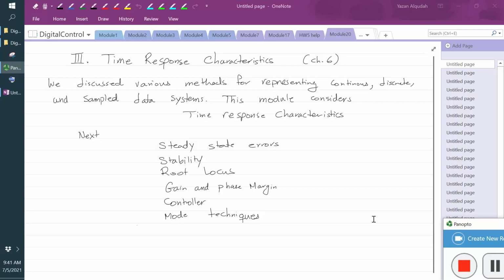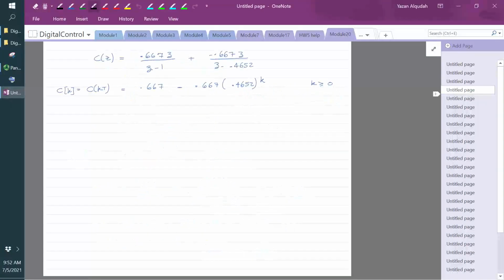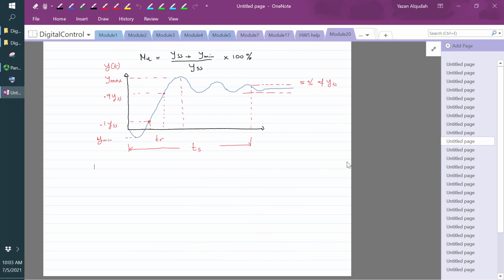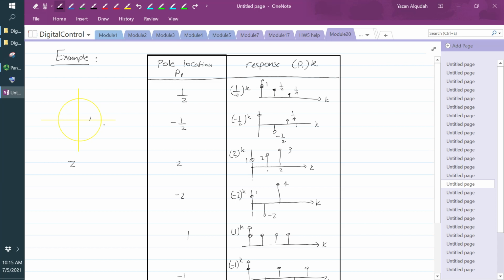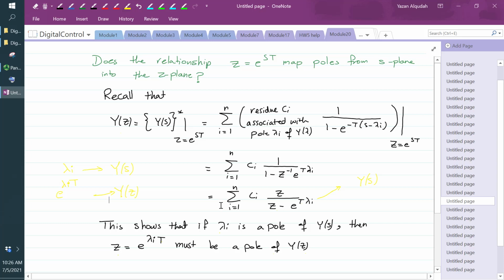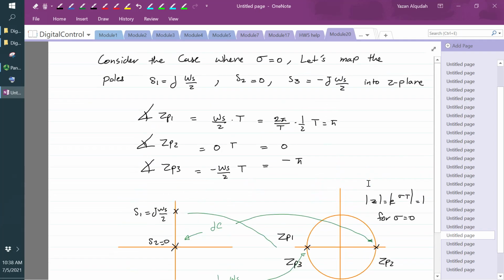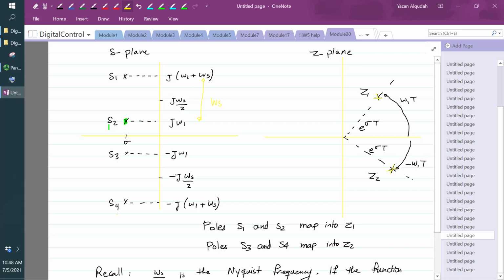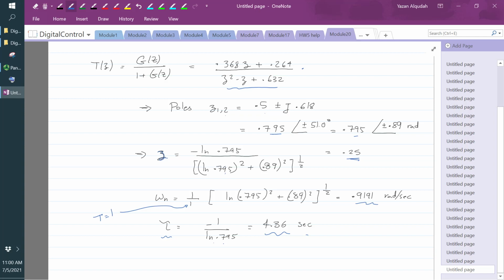Digital Control 20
Time response characteristics